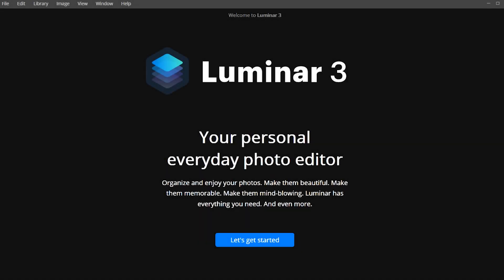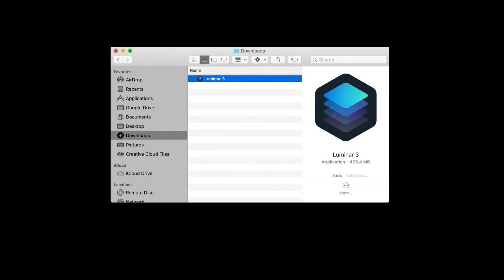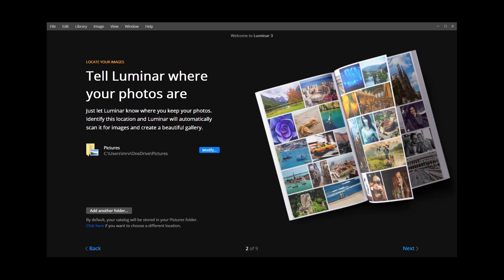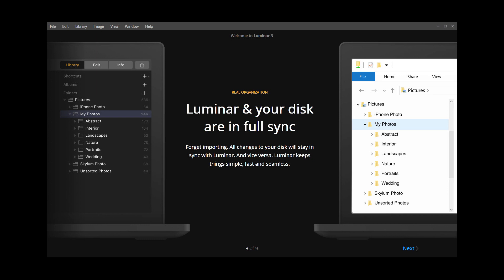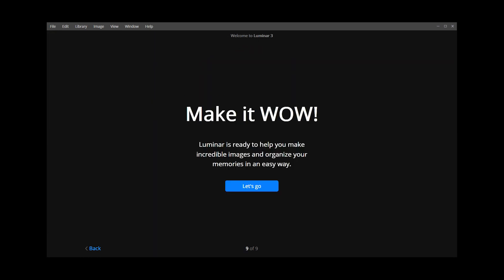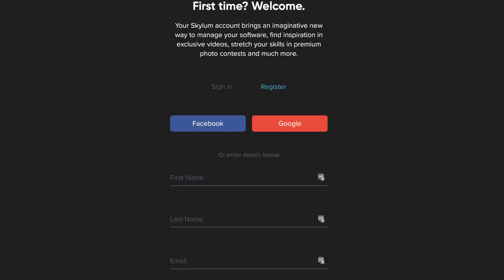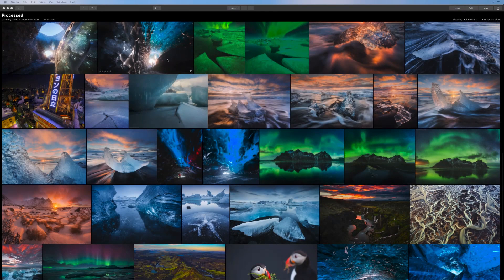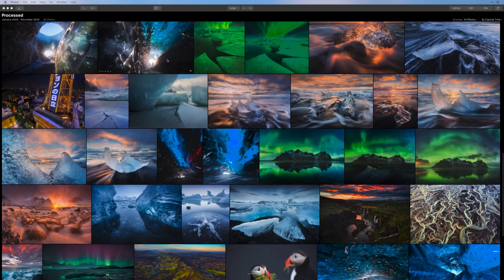Installing and Activating LUMINAR 3 on Mac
Get up and running with this quick video on how to install your Luminar 3 program on a Mac.